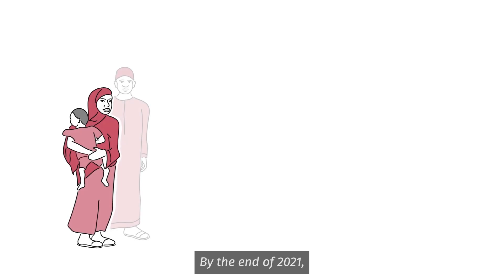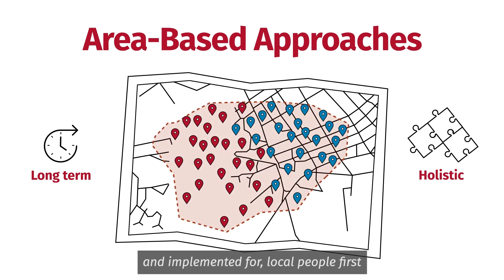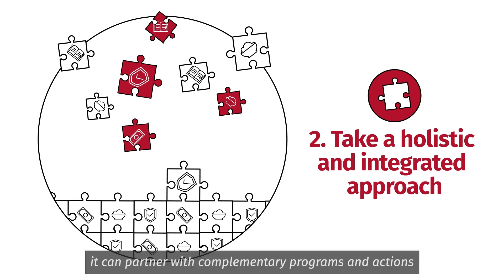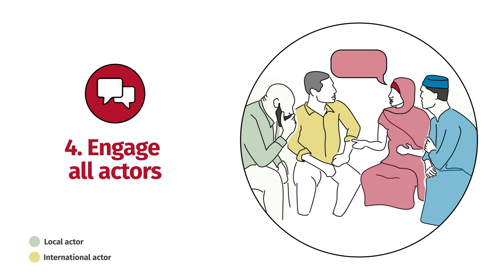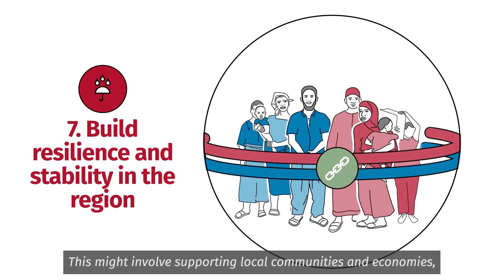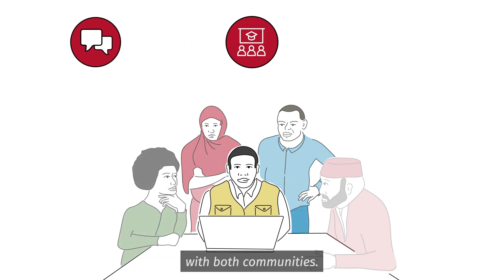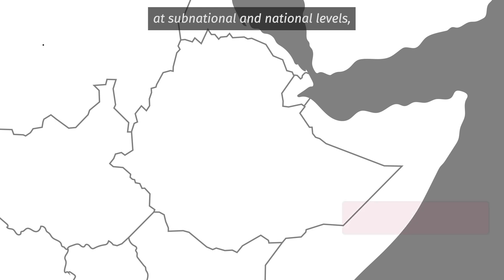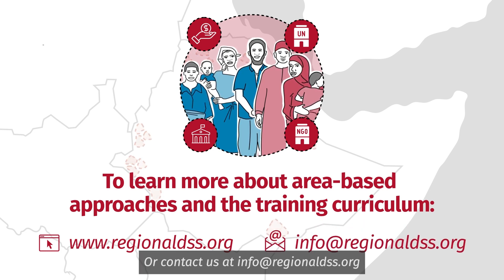Understanding Area-Based Approaches - English Subtitles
In this video, we'll explore the concept of Area-Based Approaches related to Durable Solutions. We discuss its importance, how to apply it in displacement settings, and share a case study based on ReDSS' experience in the Somali Region of Ethiopia.